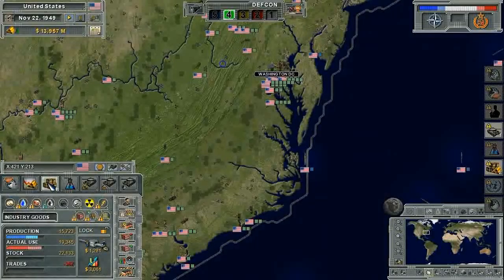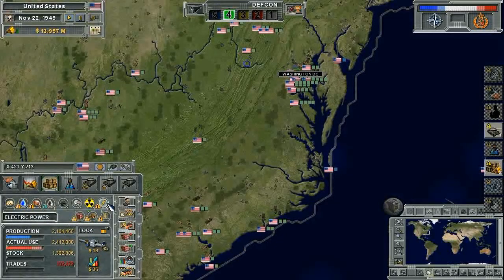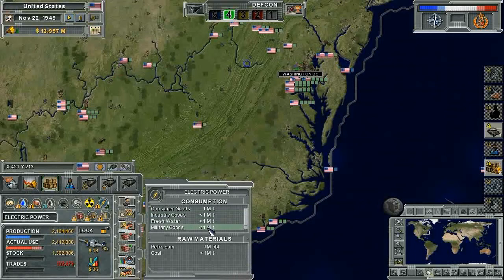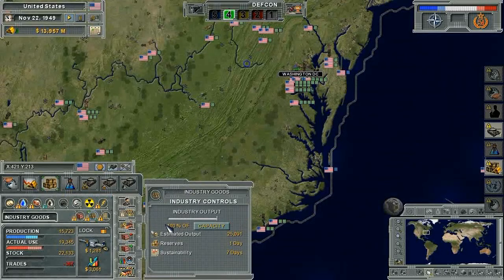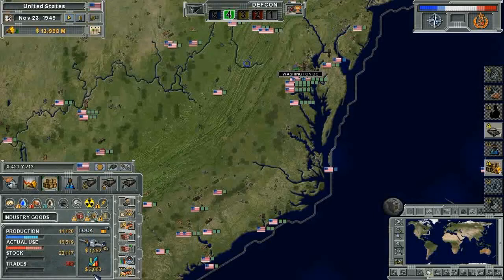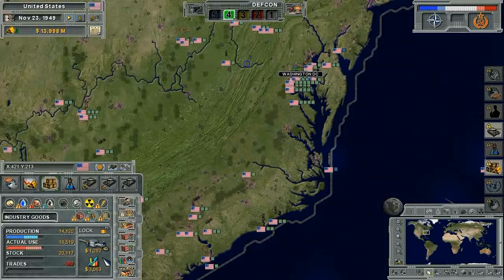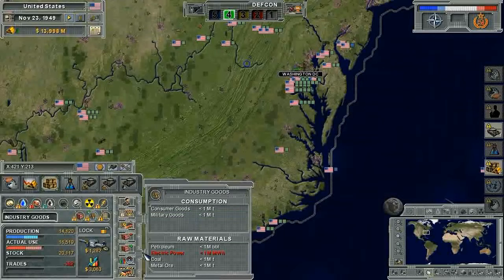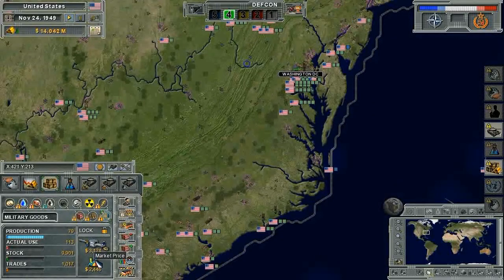Supreme Ruler: Cold War Video Tutorial - Commodities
How to deal with Product Shortages and understanding commodity relations.

Paradox Interactive and Battlegoat Studios invite you to take a peek beyond the iron curtain and the wealth of strategy features available to ambitious world leaders, in Supreme Ruler: Cold War.
Seize the initiative across any of 16 combat theatres worldwide. Set up policies to dominate these areas in terms of military, diplomacy and espionage. Zoom in and tailor the breadth of combat operations across scores of individual battleszones. Research your way to techniological superiority over your opponents, to build the mightiest military force the world has ever know. Condemn or support the changing circumstances of potential allies and enemies as you attempt to sway the allegiance of nations in your favour. One by one the nations of the world will fall into crisis, raising the temperature of impending conflict and ultimately a nuclear exchange. So much for the Cold War.
Supreme Ruler: Cold War has released with the suggested retail price of 29,99 USD.
As the most powerful factions of post-world war two square up against each other, an iron curtain descends across the globe covering mankind with a blanket of distrust and fear. One by one the free nations of the world are forced to join one faction or the other. Those that stand for democracy join N.A.T.O. Those that hold the ideals of Communism side with the U.S.S.R. As crisis after crisis leads to an escalation in the proliferation of nuclear weapons, it can only be a matter of time before one side pushes 'The Button', and fulfils the terrifying promise of M.A.D -- Mutually Assured Destruction.
Now is the time to choose which faction you will control and which strategies you will employ to safeguard your way of life and that of your country's. The world craves a leader -- at last your time has come.
Building on Supreme Ruler 2010 and 2020, BattleGoat Studios invites you to relive the tension and uncertainty of the Cold War. As the 1950's approach, the Korean War looms, the Arms Race intensifies, the Berlin Crisis leads to the formation of NATO, and the world anticipates a new World War.
As leader of the United States or the Soviet Union, you must make the correct Economic, Diplomatic, Domestic and Military decisions to successfully navigate your country through this dangerous historical era and increase your nation's Sphere of Influence on the world stage.
Features
•Play as the United States or Soviet Union in Campaign Mode
•Control any Nation in Post-World War II Era in Sandbox Mode
•Use Diplomacy, Trade and Espionage to influence the policies of other nations
•Research new Technologies to give your nation an edge
•Grow and Modernize your Economy
•Control Military production and deployment, or let your Ministers take care of the details
•And when Diplomacy Fails... Sophisticated Real-Time Strategic and Tactical Control of your Military Forces!
•Experience the redesigned GUI with improved On-Map feedback and streamlined controls